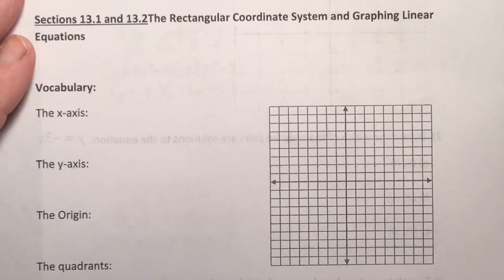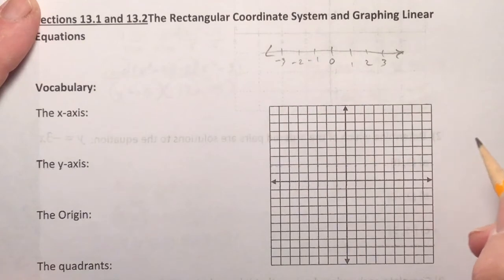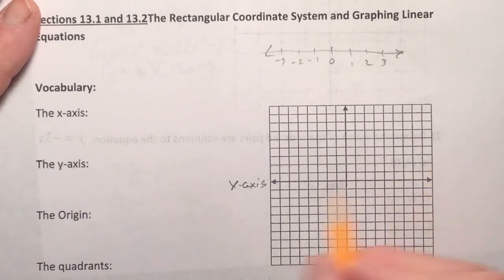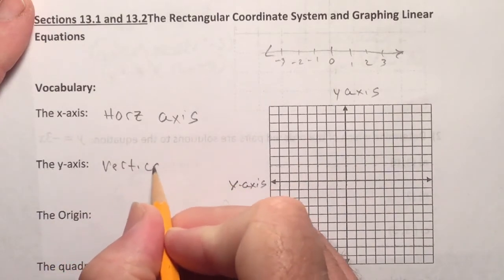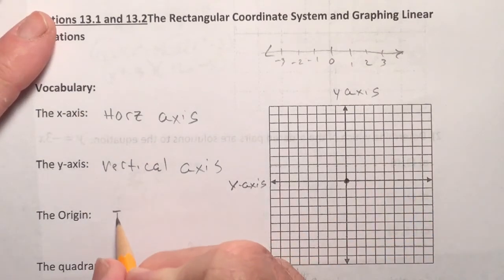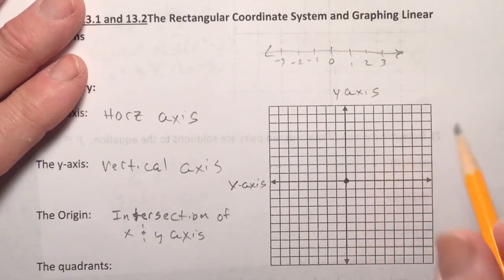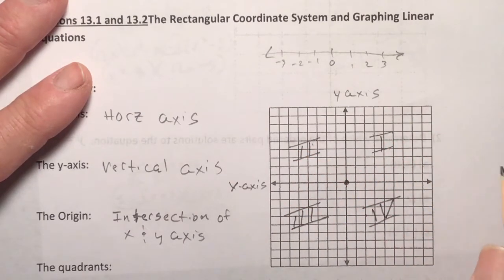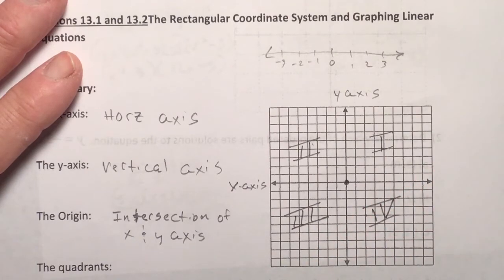Rectangular Coordinate System part 1